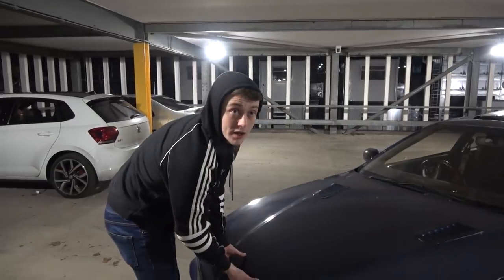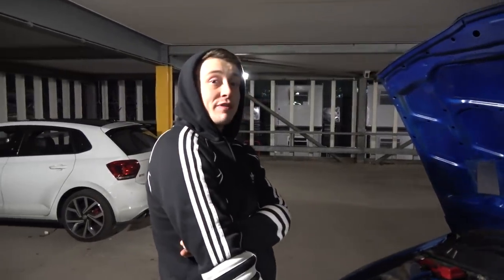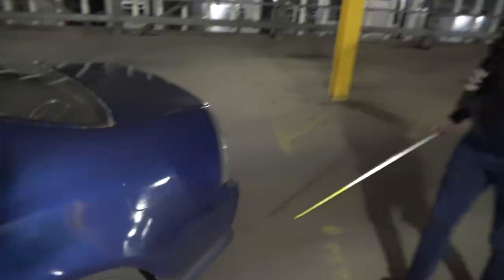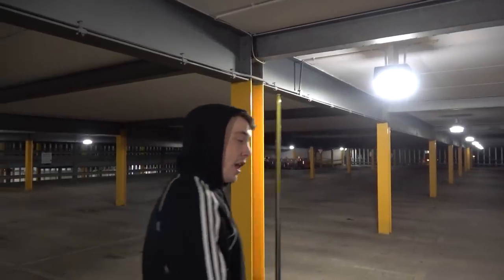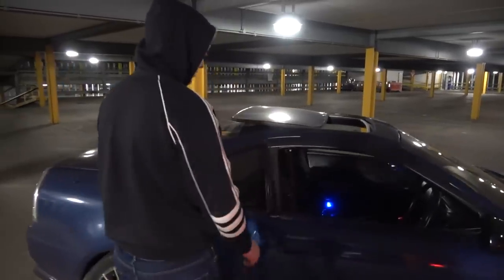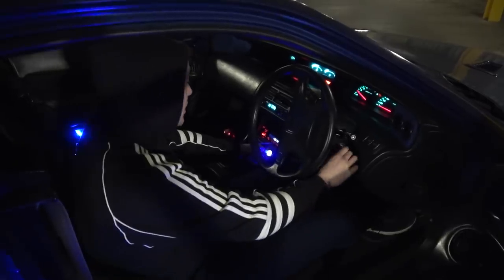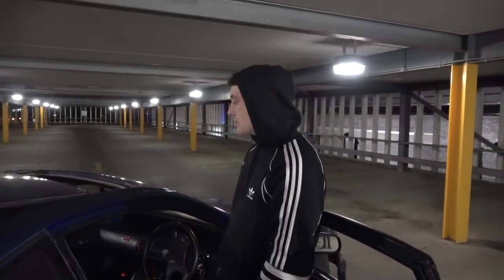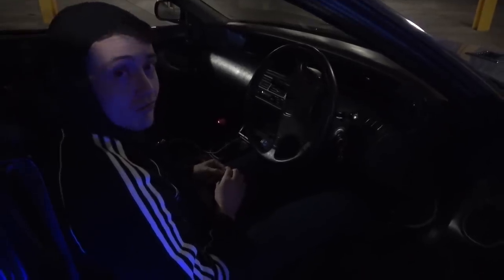🐒 ALEX'S 1200HP (CLAIMED) HONDA PRELUDE TYPE R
Send us cool shiz with the possibility of getting it featured on the channel! :)

Want to have your car featured on the channel and have something sick to show the grandkids?

Preludes just do nothing pardody. In this Honda review we check out Alex's claimed 1200hp (360hp low boost) Honda Prelude running a H22. Alex tells us it's had a lot of modifications and is identical to a Type R! Not only this, but it's also boosted! Everyone loves a boosted / turbo Honda! We head out to the streets of Brentford in Coventry to check out his Max Power Inspired beast that apparently started the Fast & Furious film series! Hope you guys enjoy the video, fresh content every week! Cheers ML